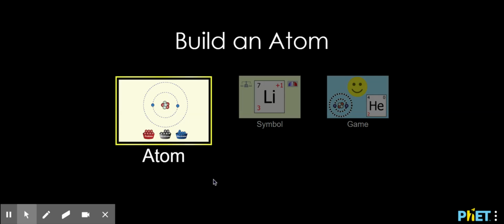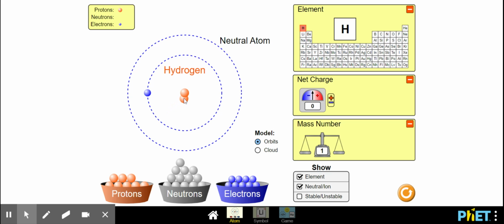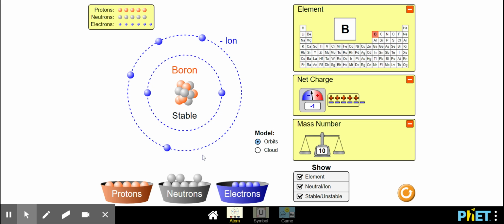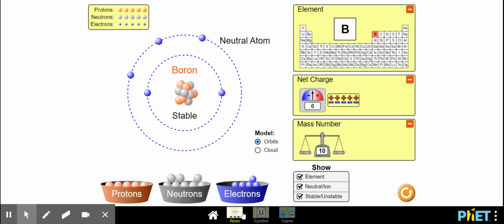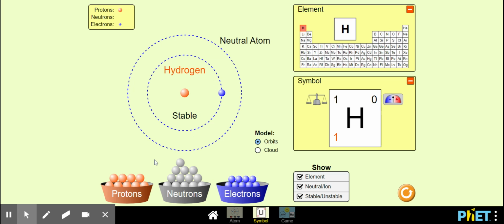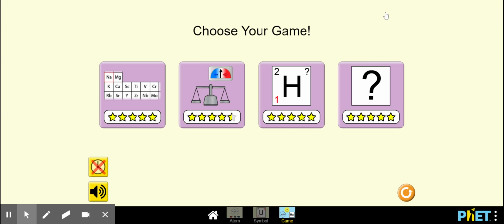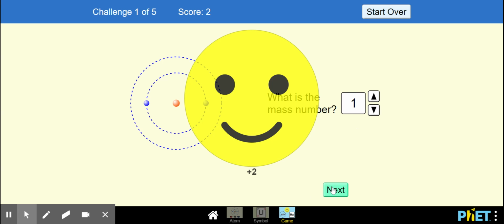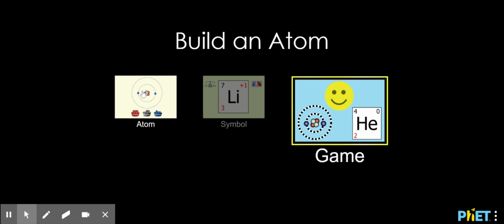‪Build an Atom‬